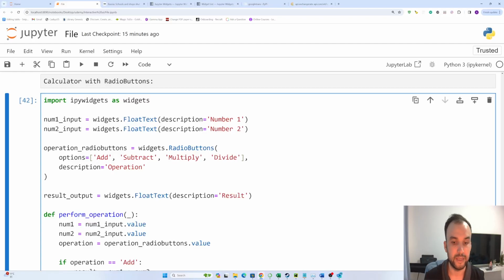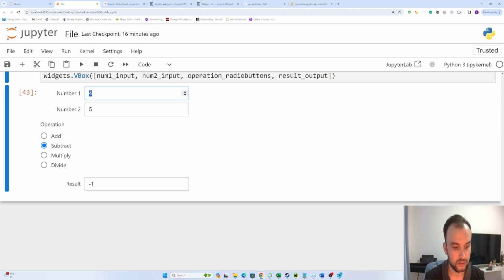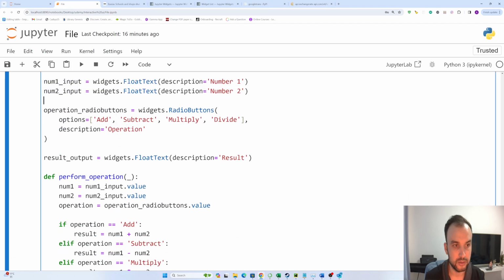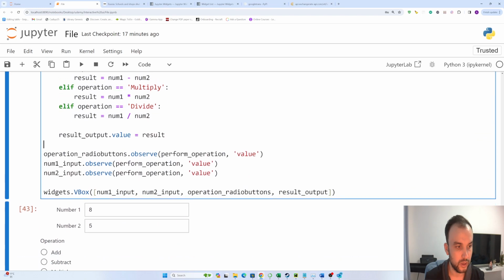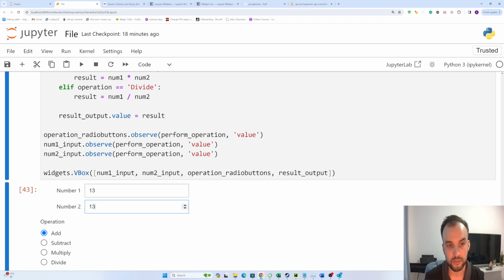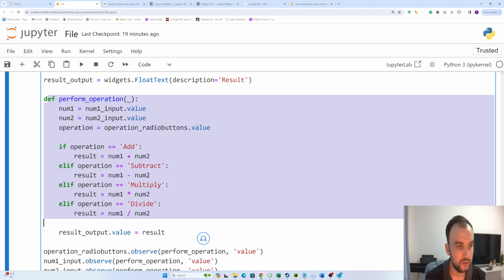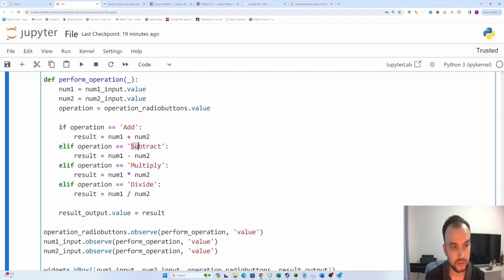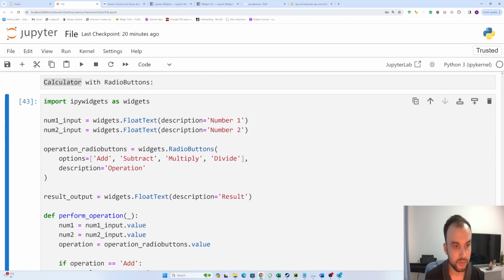Interactive Data Visualization with ipywidgets: Calculator with RadioButtons